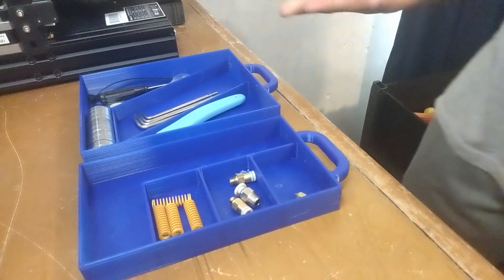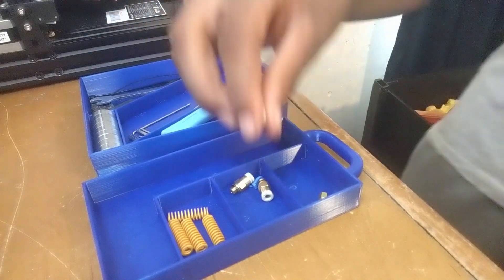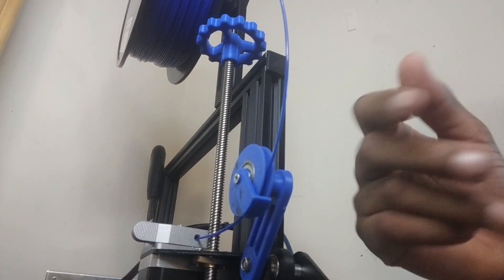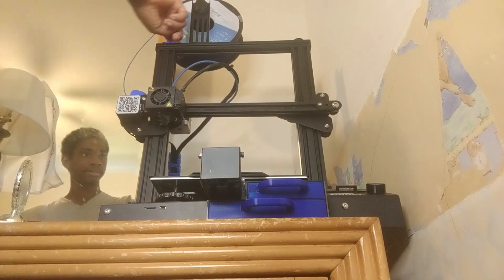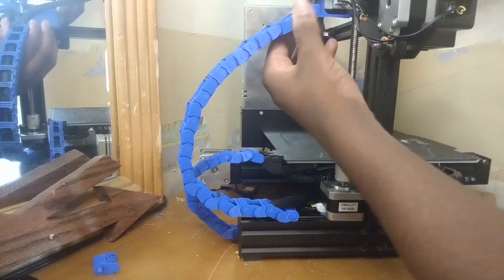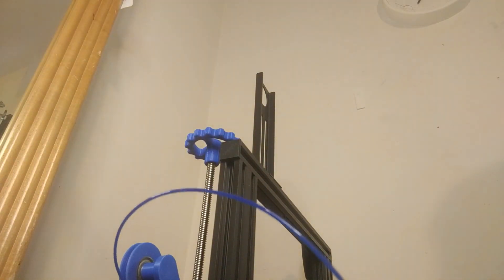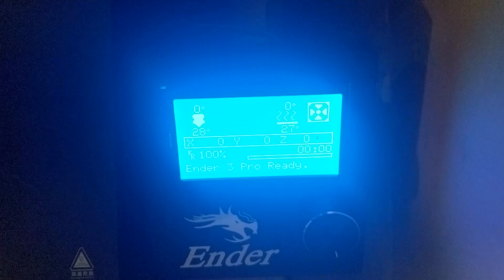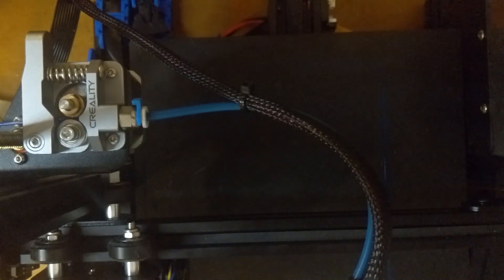My Favorite Ender 3 Upgrades So Far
Bearings I Used

All Metal Extruder Upgrade Kit